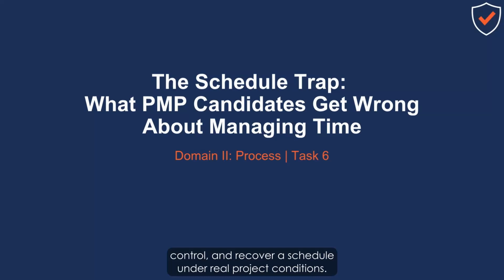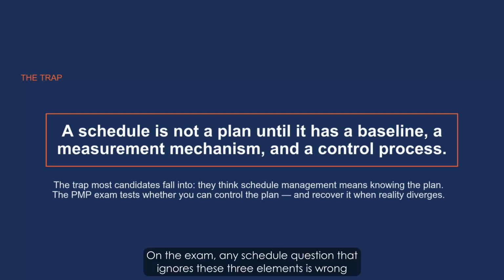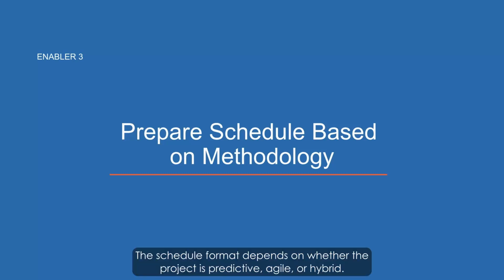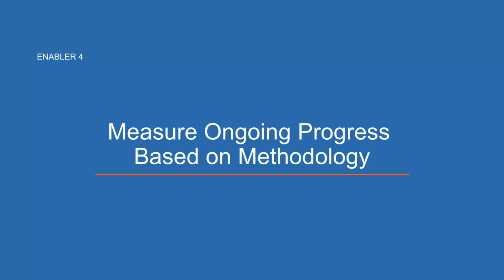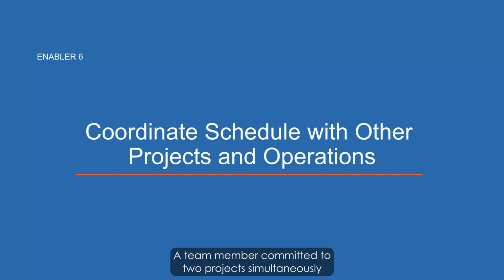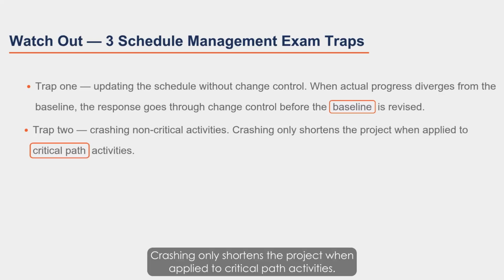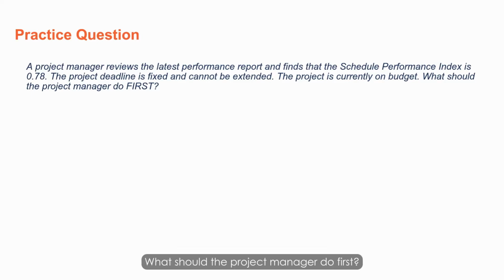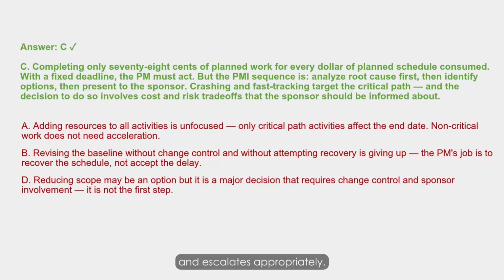PMP Schedule Management | Why Most Test-Takers Get This Wrong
Master PMP schedule management with these essential techniques. Learn how to control project timelines and pass your PMP exam with confidence.

Effective project schedule control is the backbone of successful delivery. This guide breaks down the core requirements for managing schedules, moving beyond simple planning to include baselines, measurement, and rigorous control processes. Whether you are preparing for the PMP exam or managing a live project, understanding these mechanics is critical for keeping work on track.

We cover the full lifecycle of scheduling, from accurate task estimation and methodology selection to modifying plans based on actual work performance data. You will learn specific strategies for handling shifts in reality versus your initial plan, including how to recover schedules when delays occur. We also address the nuances of managing schedules in Agile environments, ensuring you can adapt your approach to different project frameworks.